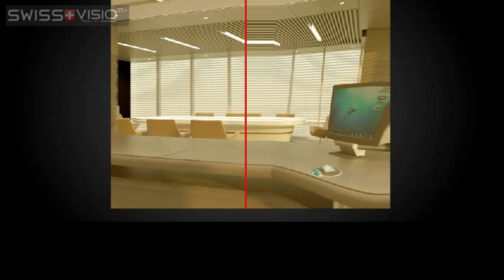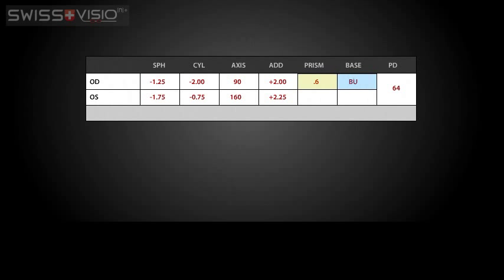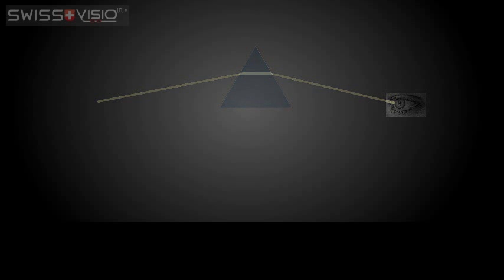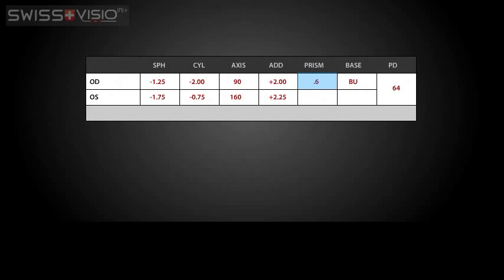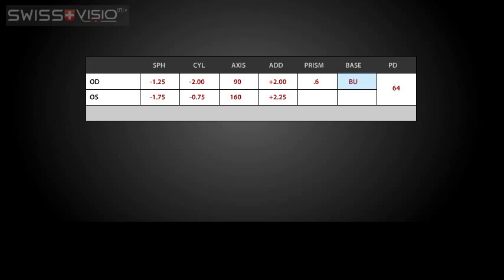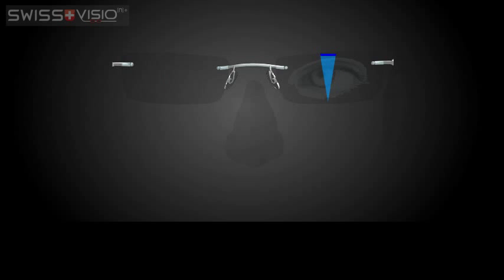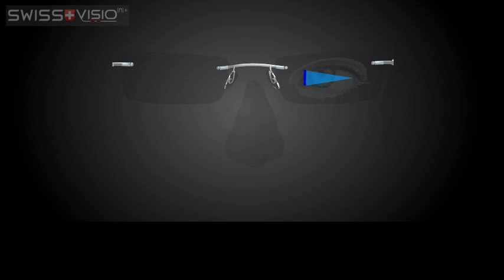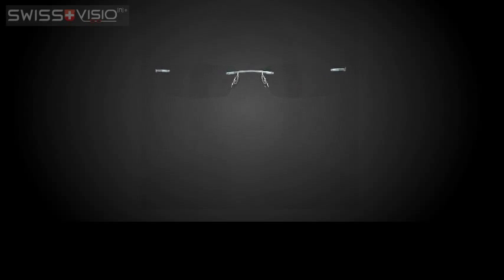Glasses Prescription: Prism and Base Explained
Prism and base refer to measurements to correct misaligned eyes. These numbers are not commonly seen on glasses prescriptions, but when they are present, they refer to a very important correction.